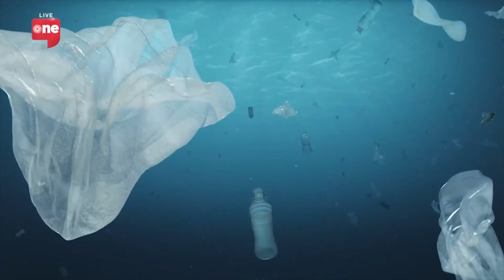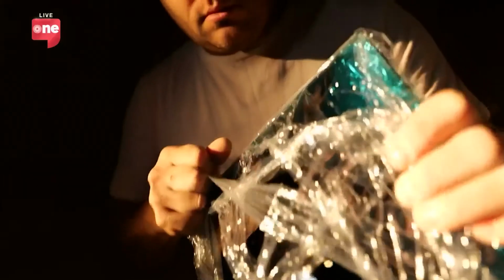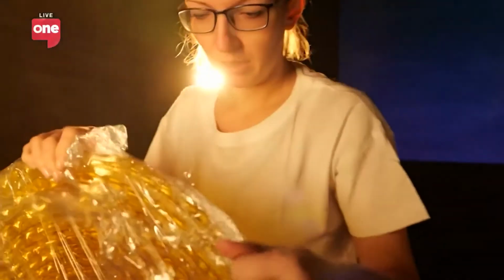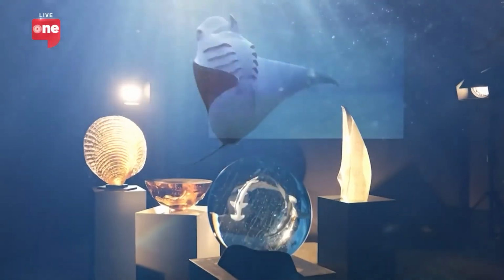Interview for Studio Expo - Plastic Oceans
crystalcaviar.eu